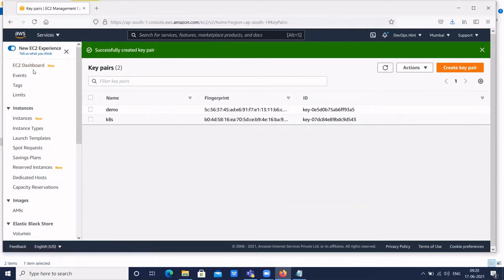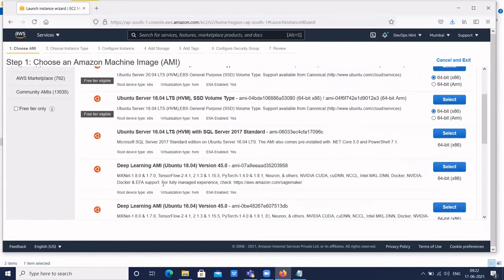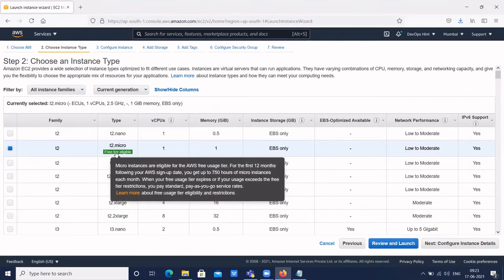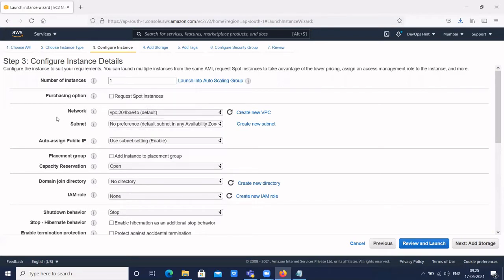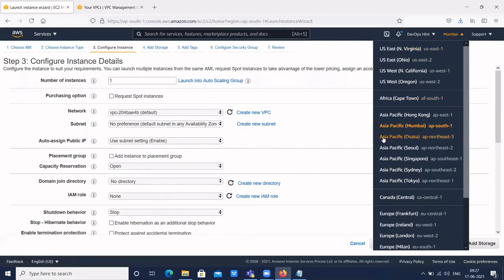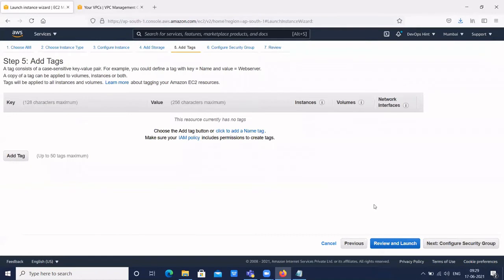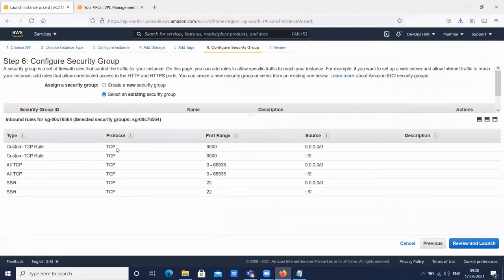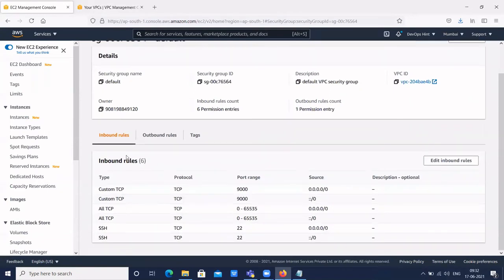How to Create Ubuntu Instance in AWS | Create Ubuntu 20.04 EC2 Instance in AWS | AWS Tutorial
In this Video we are going to perform How to Create Ubuntu Instance in AWS with Instance type, VPC, subnets, Adding storage, tags, security groups, key pairs and Instructions to connect Ubuntu Instance using SSH client.

0:00 Create Ubuntu Instance in AWS
13:30 Connect to Ubuntu EC2 Instance using putty

Start and Stop AWS EC2 Instance using Python Boto3 | Start and Stop AWS EC2 instance using Lambda